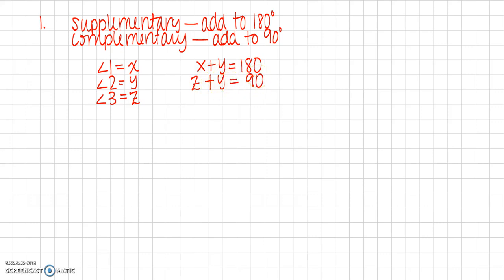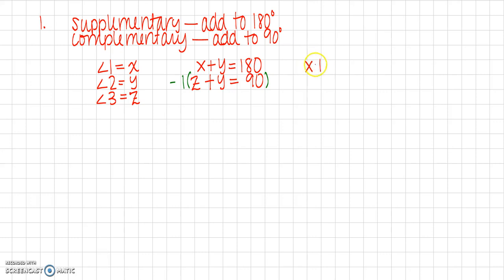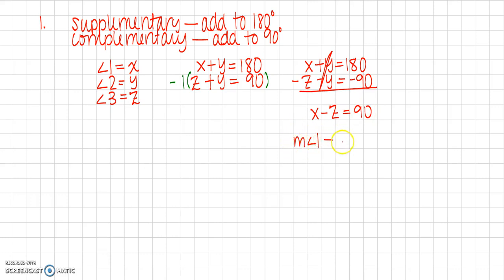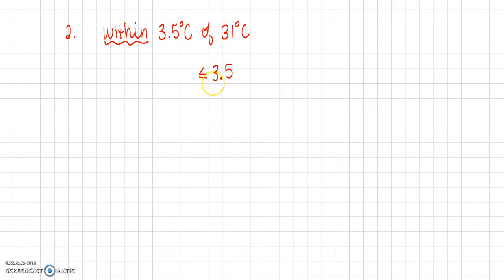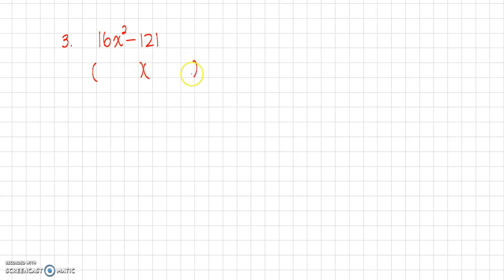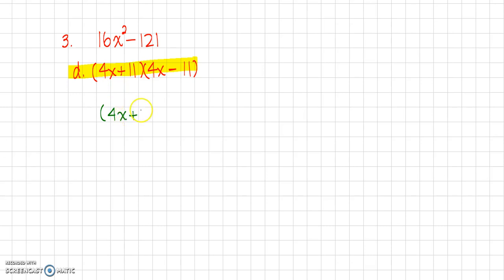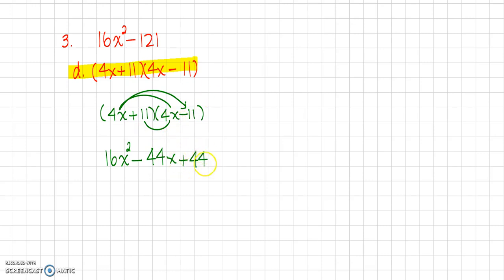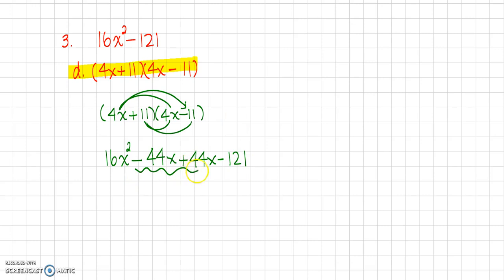ACT Aspire PreTest Questions 1-3